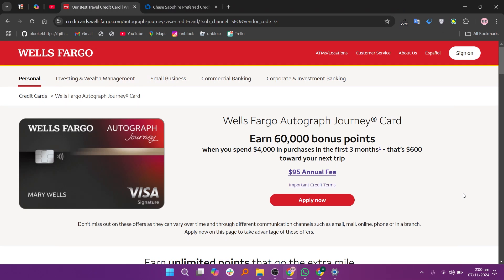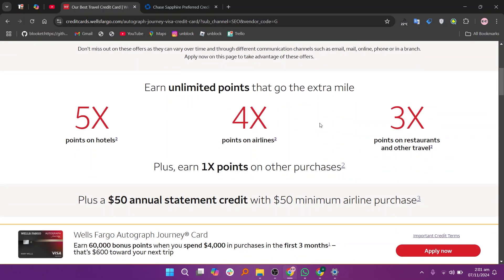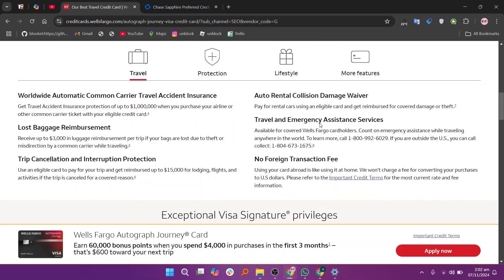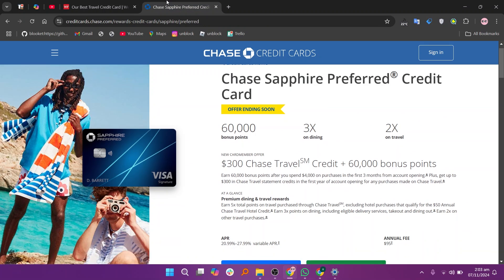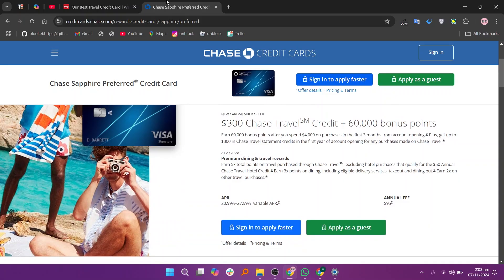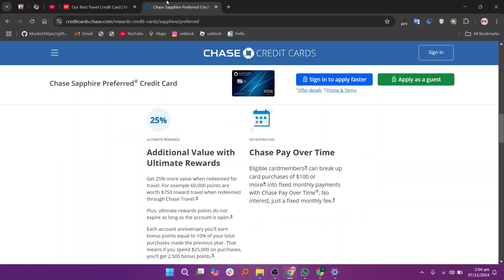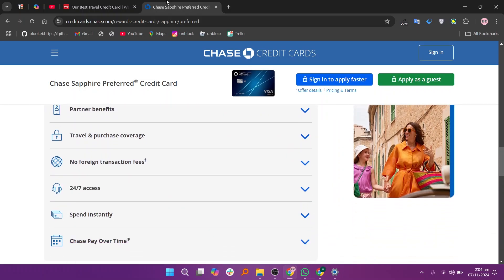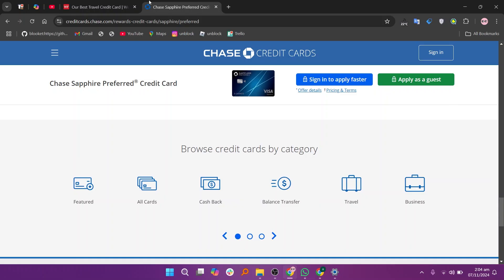Wells Fargo Autograph Journey vs Chase Sapphire Preferred (2025)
In this video I'll compare Wells Fargo Autograph Journey vs Chase Sapphire Preferred.